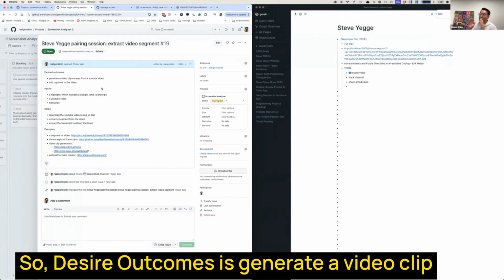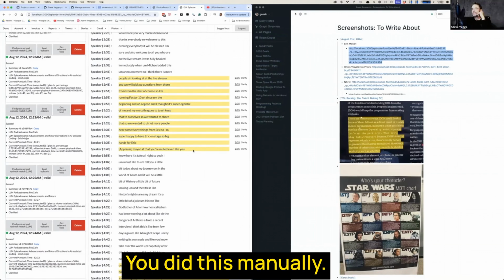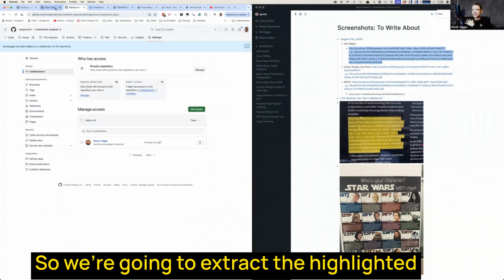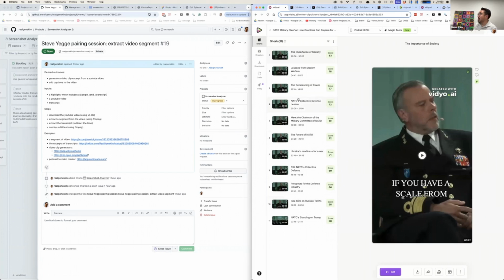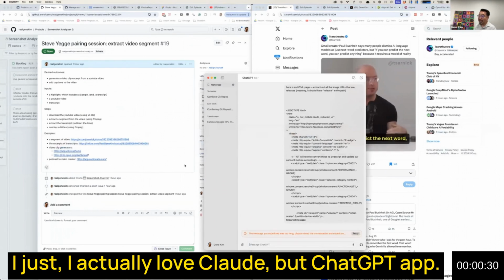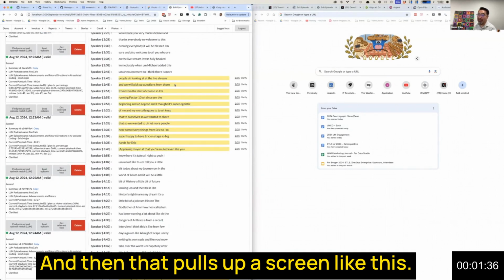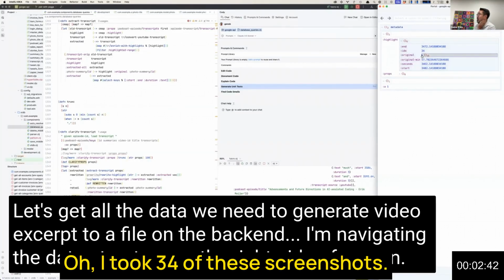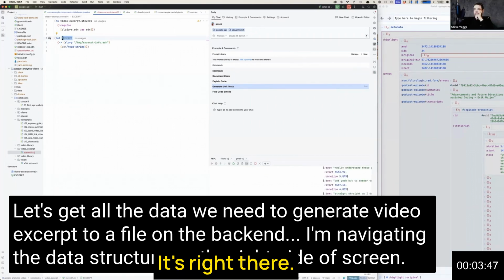02: Steve Yegge/Gene Kim: 2 Hour Pair Programming Session! Setting Context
You may want to skip this first clip, but I include it for completeness.  This is where I’m walking Steve through the problem to be solved.  I had drafted a plan in a GitHub issue, that looked like this:

Desired outcomes:

- generate a video clip excerpt from a youtube video, given highlighted start time and duration
- add captions to the video

Inputs:

- a highlight: which includes a {:begin, :end, :transcript}
- a youtube video
- a transcript of the video

Steps:

- download the youtube video (using yt-dlp)
- extract a segment from the video (using ffmpeg)
- extract the transcript (given the start time and duration)
- overlay subtitles (using ffmpeg)

I’m giving him the context that I think will be relevant, so he can get a better idea of what I’m trying to achieve.

Other highlights:

- I mention other tools I’ve considered using, such as Video.ai, Opus Pro, and Audiocado, which perform similar tasks — but my frustration is that these tools want to pick the highlights, where I already have the highlights as screenshots.
- I program in Clojure, my favorite programming language.  I am using IntelliJ with Cursive, GitHub Copilot, and I’ll be using Cody, my new favorite coding assistant